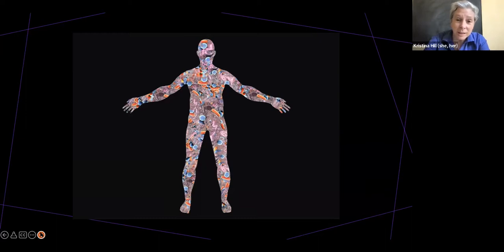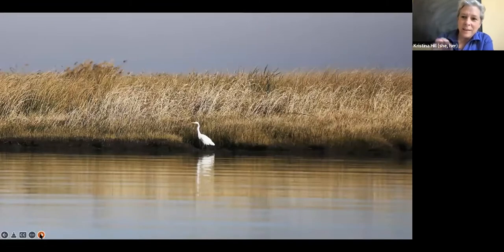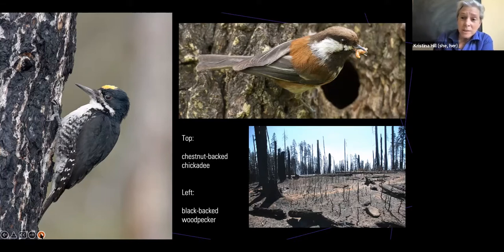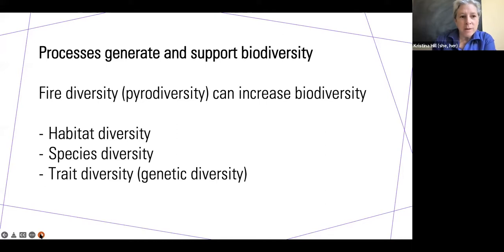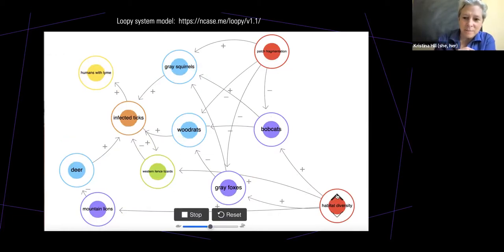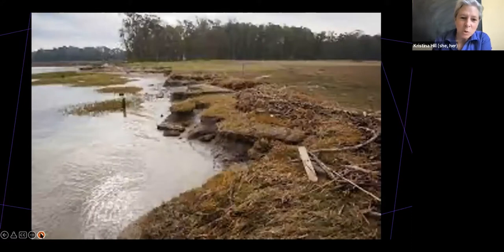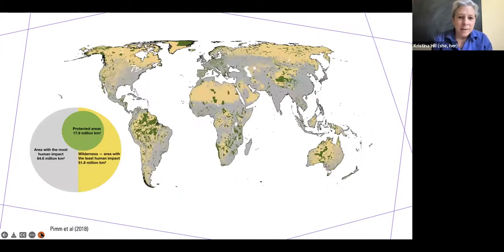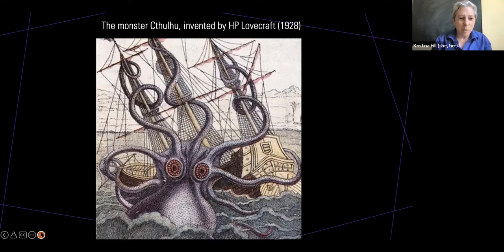Kristina Hill: "From Species to System: Biodiversity Is on Fire"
School of Architecture, Syracuse University

Design and the Biodiverse lecture series

Kristina Hill is Program Director of IURD and Associate Professor of Landscape Architecture & Environmental Planning and Urban Design, College of Environmental Design; University of California, Berkeley